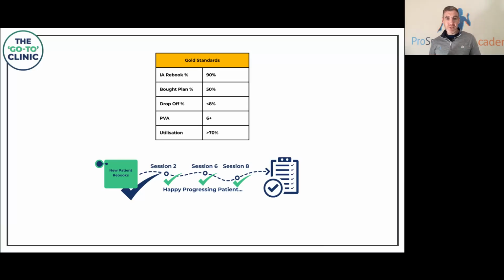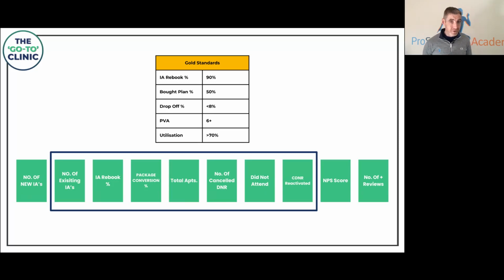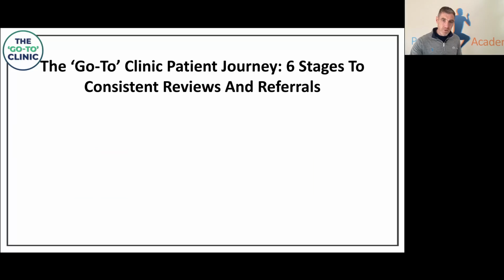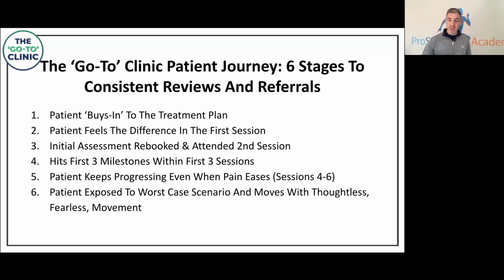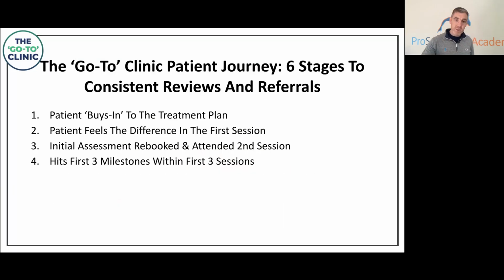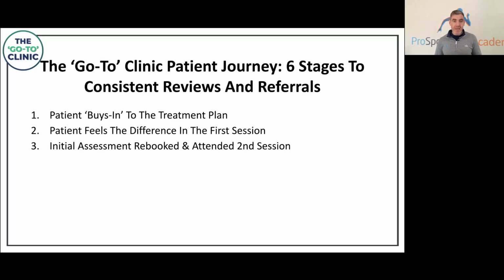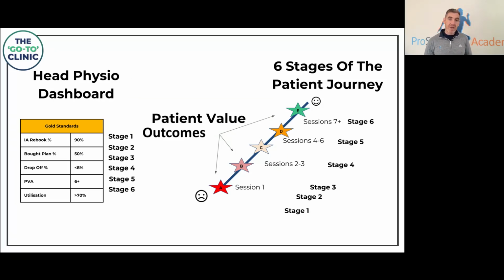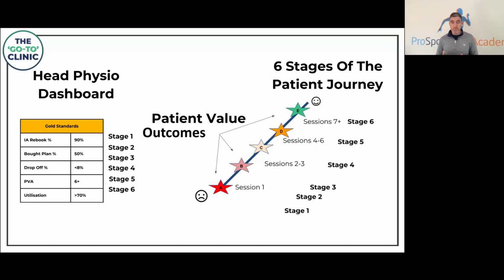How To Improve Your Therapists Initial Assessment Rebook Rate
Summary
In this episode of The Go To Physio Podcast, Dave O'Sullivan discusses the critical importance of improving the initial assessment rebook rate (IA Rebook Rate) for therapists. He emphasizes that this metric is a key indicator of patient engagement and clinic success. The conversation covers various strategies to enhance the IA Rebook Rate, including building patient trust, effectively communicating treatment plans, and ensuring patients feel progress in their treatment. O'Sullivan also highlights the significance of understanding patient-defined value outcomes and how they relate to the overall patient journey.

Takeaways
Improving the IA Rebook Rate can significantly impact clinic success.
The IA Rebook Rate is a leading indicator of patient engagement.
Building patient trust is essential for treatment adherence.
Effective communication of treatment plans enhances patient buy-in.
Patients need to feel progress in their first session to rebook.
Self-trust is a major barrier for patients in committing to treatment.
Therapists must understand patient-defined value outcomes.
Reassurance plays a crucial role in patient satisfaction.
Therapists need a structured approach to clinical reasoning.
The IA Rebook Rate should be a focus for all clinics.

Sound Bites
"Patients come in looking for help."
"The IA Rebook percentage is king."
"Reassurance is a painkiller."

Chapters
00:00 Understanding the Importance of IA Rebook Rate
02:50 Key Actions to Improve Patient Engagement
05:40 Overcoming Patient Objections
08:56 The Role of Subjective Assessment
11:41 Building Trust and Confidence in Treatment
14:59 Effective Communication of Treatment Plans
18:07 Strategies for Immediate Patient Progress
20:56 Aligning Treatment with Patient Goals
23:51 Final Thoughts on Improving IA Rebook Rate
28:43 Podcast Outro